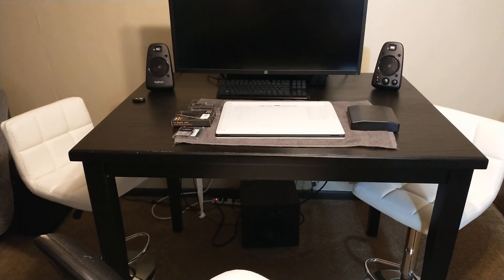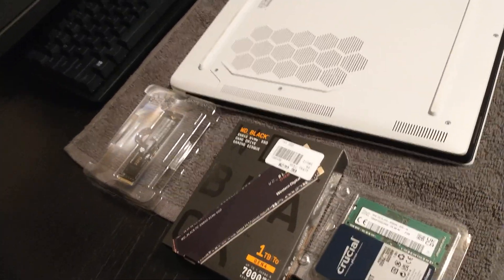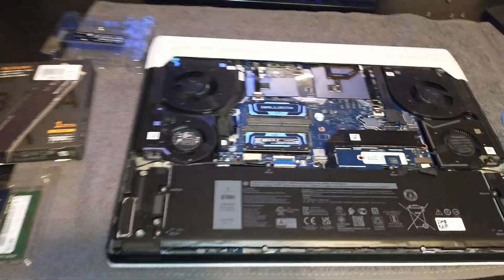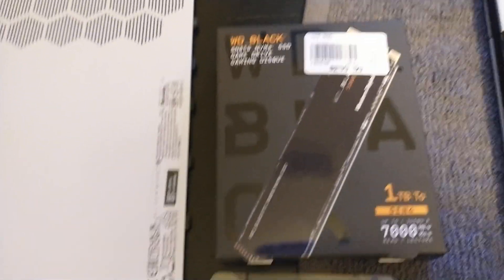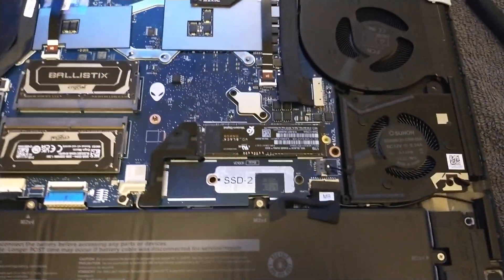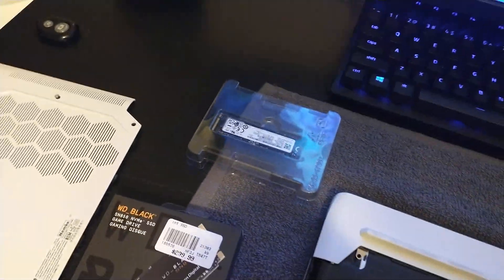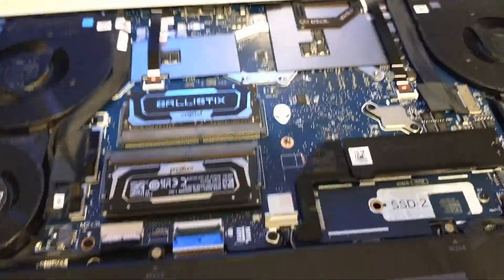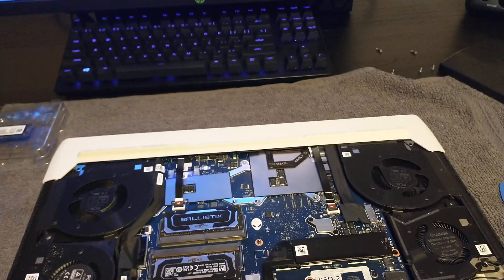Dell Alienware X17 R1 Western Digital Black SN850 RAID0/PCIe 4.0 SSD Upgrade PART I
RTX 3070 Mobile My original PassMark Score 14,321 - Alienware X17 R1 Original Factory

RTX 3070 Ti Desktop Passmark Desktop Score 22,634
RTX 3070 Mobile My Highest PassMark score 22,484
Difference of 383

Note at the end there are 2 links for the RAID 0 Drivers after you have configured and Created the RAID in the BIOS.

After Curial Ballistic DDR4 3200 MHz Memory and Western Digital Black SN850 NVMe PCIe 4.0 SSD Upgrade along with Dynamic Boot 2.0 Enable with GPU Over Clock and Memory XMP Enable shown in the original Video.

That is unheard of this is 2 to 3 Generation of Performance Gain, These Scores are not lying and they never have not with this much of a difference.

The Bench Mark is consistent it stays in this range yes it fluctuates a bit but not by much.

Passmark is a reputable bench Mark that people have been trusting for Decades.

There are a lot of variables, 1st the memory and 2nd the NVMe SSD, Now note in the description I did note that the

Stock GeForce RTX 3070 Laptop GPU PassMark Score 14,610

My GeForce RTX 3070 Laptop GPU PassMark Score 14,321 is lower.

The sock Alienware X17 R1 left so mush performance on the table until you open it up with HIGH Performance Memory and NVMe SSD PCIe 4.0, GPU OC Dynamic Boot and Memory XMP Enabled.

Laptop Manufactures do not put high end Memory or SSD's in laptops the market is too competitive for that they are not going to do it, because no one is going to buy them. but Once I added the Curial Memory it did make a huge difference and now that I have removed the NVMe SSD PCIe 3.0 drive and added the NVMe SSD PCIe 4.0 drive My Highest score is now 22,251 it is Outperforming the Desktop RTX 2080 Ti which has a score of 21,717 and my current score of 22,251 is now out preforming the desktop RTX 3070 Stock Desktop Card and is now competing with the RTX 3070 Ti which score is 22,692.

I said that this is not possible. But take note with Nvidia Ampere silicone this is the first time they are using the same die in both the Desktop and Mobile GPU, why because the die has shrunken down to just 8nm why would they even bother this time around it makes a lot of sense to use the same 8nm die in the Desktop and Mobile GPU.

Desktop RTX 3070 has 5888 CUDA Cores: Mobile RTX 3070 has 5120 CUDA Cores difference of 768 CUDA Cores, Stock Desktop RTX 3070 Ti has 6144 CUDA Cores they are all using the same Silicone DIE but no one is taking notice why because of the memory and the SSD that are being installed in Laptops, no one would ever suspect this because in the past the Desktop and Mobile silicone die was always different but not this time.

I have not done a VIDEO on this; I am waiting till I add the second NVMe SSD PCIe 4.0 drive to configure in RAID 0, to see how much closer I can come to the Stock Desktop RTX 3070 Ti. It makes no sense to me now buy the desktop RTX 3070 or the RTX 3080 desktop Graphic Card if you get the right laptop, to me this is Truly a REAL Desktop (Killer) Replacement. I am very happy with it.

Yes, the Curial can do 32OO MHz at 1.20 Volts, but the Max speed is 3466 MHz at 1.35 Volts Alienware sells the XMP DDR4 3466 MHz 1.35 Volts Memory, Dell did update the BIOS and you can now enable XMP in the BIOS but Crucial can only do 1.2-volt Alienware Command Center locked the Voltage and I cannot increase the voltage to 1.35 Volts. So, if you have ordered the 3466 XMP Ram theatrically it should outperform the Crucial Ballistic but You never knew until you install it and run the bench mark. But just Rember to get the performance that I am not getting that is competing with the RTX 3070 Ti, you will need to install a PCIe 4.0 NVMe SSD.

So, watch my original Video to see my Graphic OC, and Nvidia Settings, and Make sure you disable Advance Optimus in the BIOS, enabled it Bottle necks the GPU, and to get this performance you will need to be connected to an external 4K Screen plugged in to the HDMI Port because it connects to the RTX 3070 Directly.

Alienware X17 R1 RAID 0 Drivers to install Windows 10